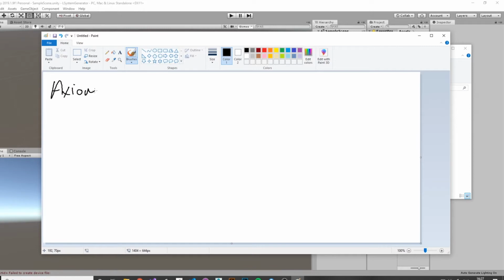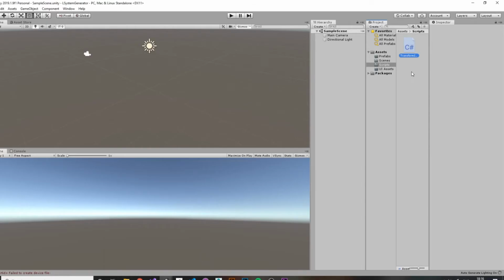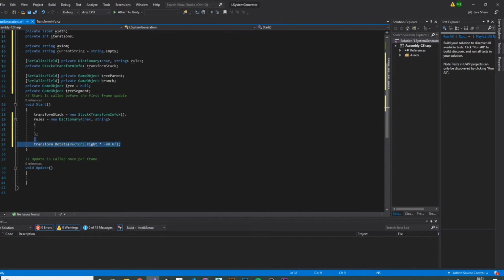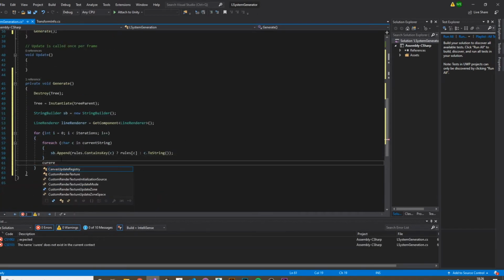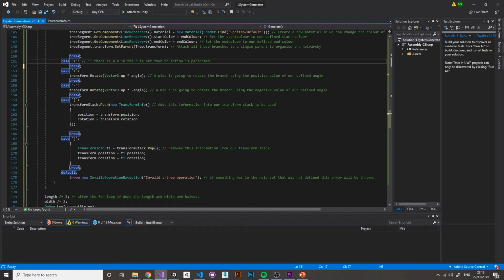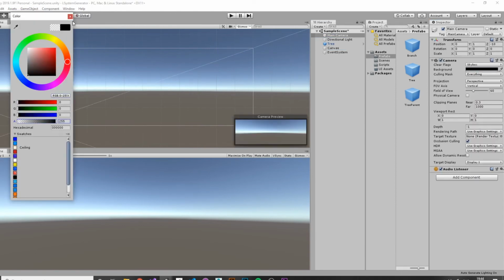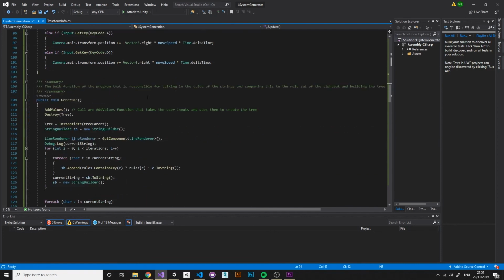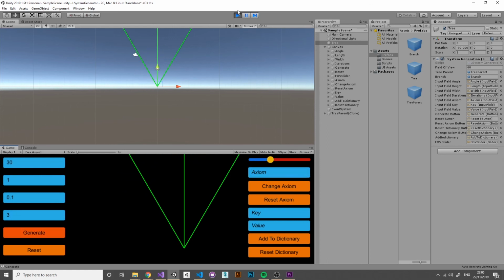L-Systems Tutorial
This is a video tutorial explaining how to create an interactable L-System within unity using C# and a UI interface.